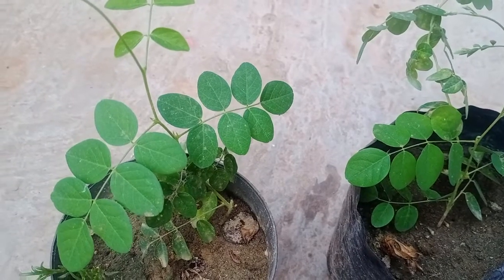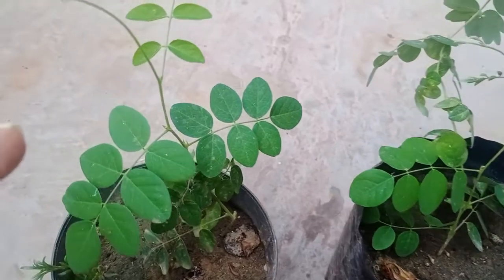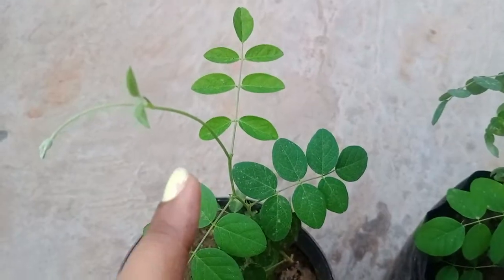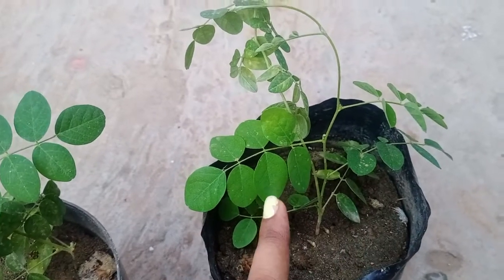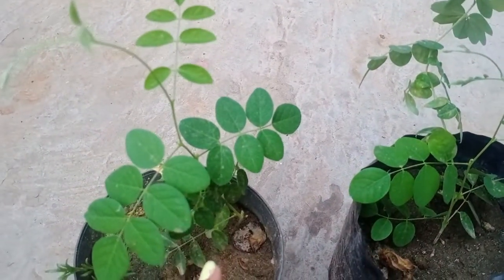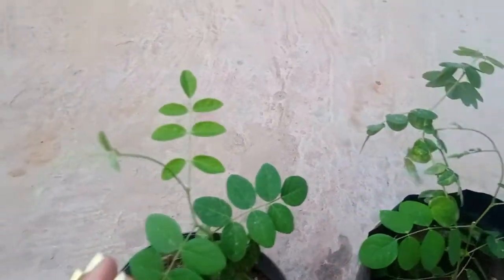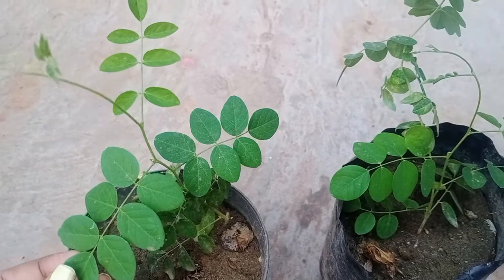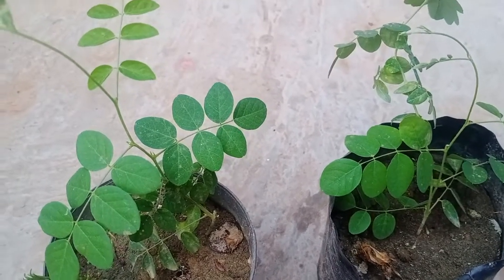English version aprajita plant care.... how to grow it's cutting September 10, 2022